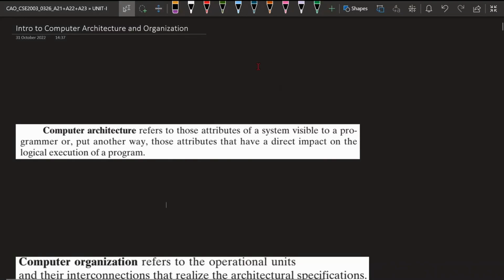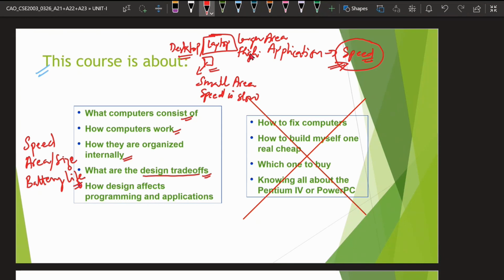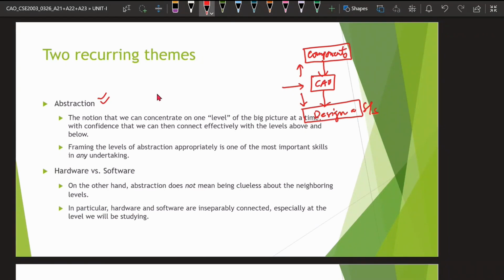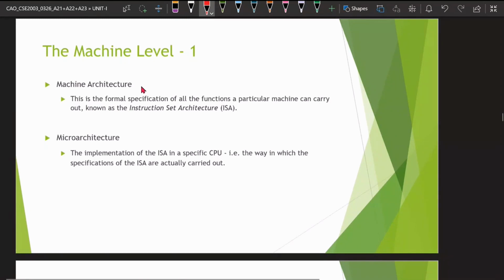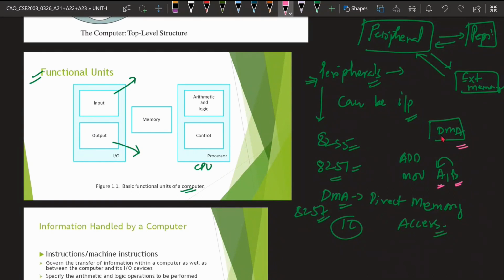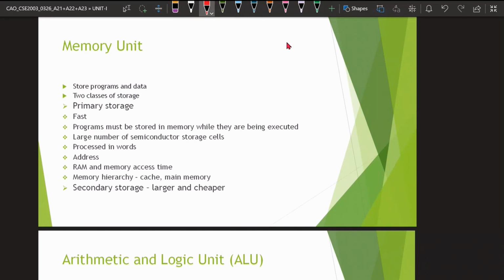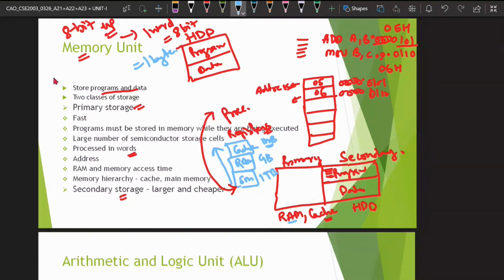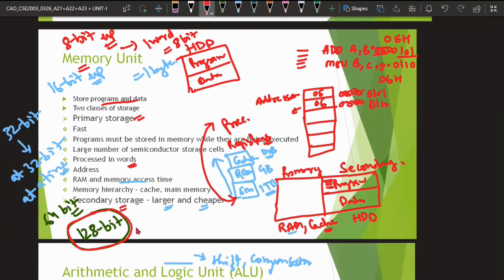CAO || Introduction to Computer Architecture and Organization | Functional Blocks